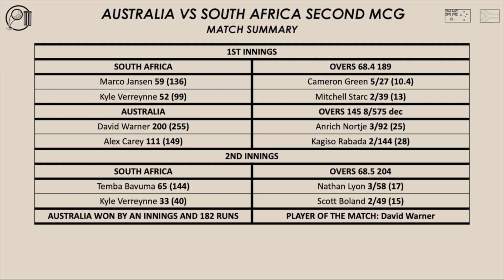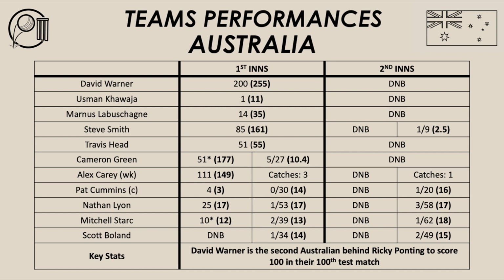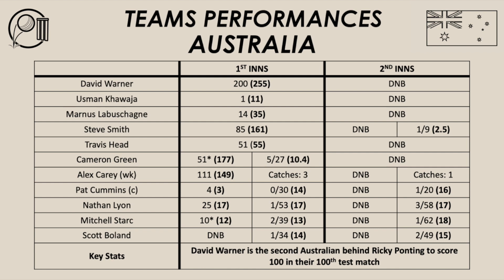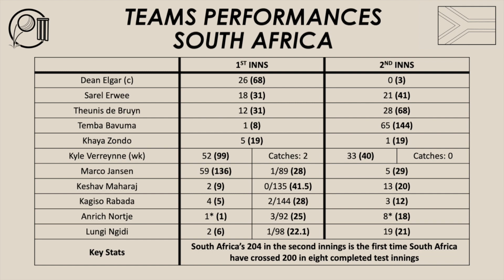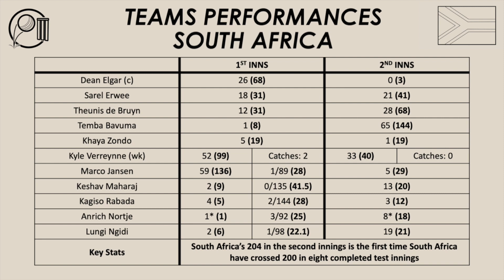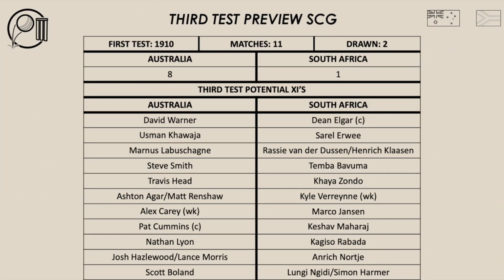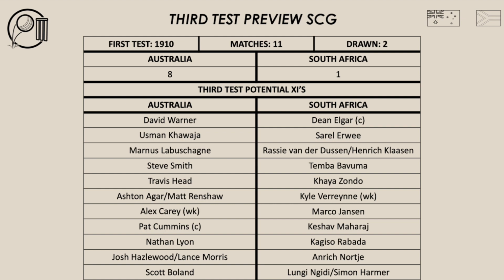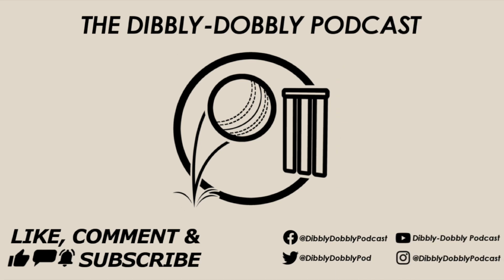Warner scores redeeming 200 to help Australia to an innings win at the MCG | AUS v SA | Second Test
In this episode of the Dibbly Dobbly Podcast we review the second test between Australia and South Africa.

0:00 Intro
0:31 Score Recap
1:14 Match Summary
1:54 AUS Analysis
15:50 SA Analysis
30:29 Third Test Preview
42:42 Final Thoughts
44:22 Outro

Podcast Services